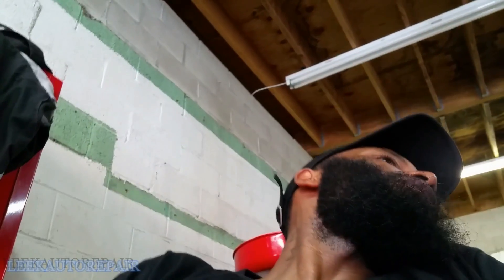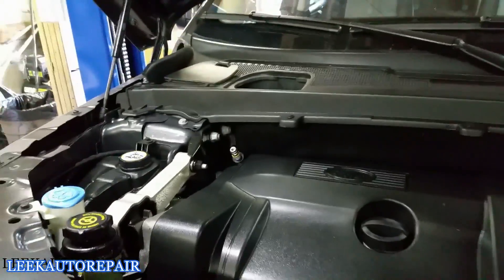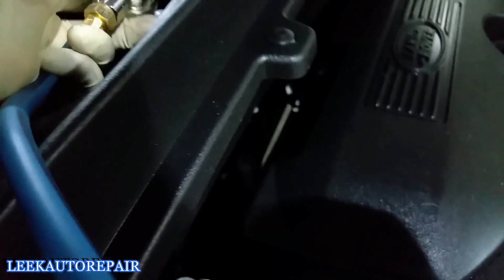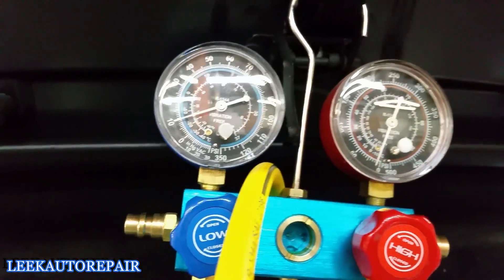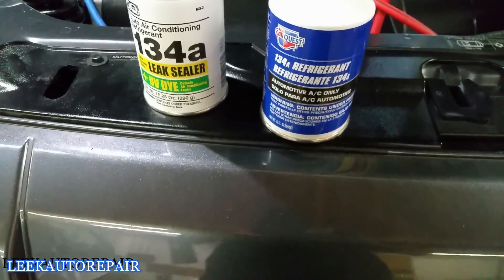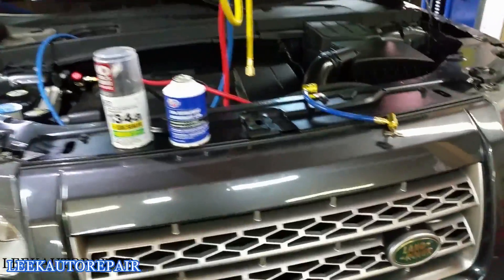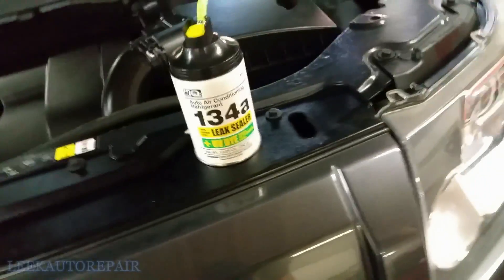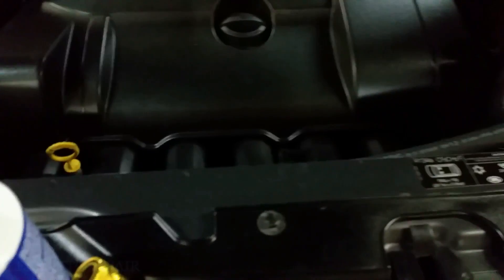How to Recharge a Car AC System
2010 Land Rover LR2
I'm showing you guys how to check ac when the air is coming out hot. After checking pressures I confirm that there's a leak in the system. Unfortunately I wasn't able to locate the small leak in time, so when this vehicle returns there will be another vid on how to check for leaks.

Keep in mind that I did not vacuum the system because there is possibly a small leak present. I recharged the ac with dye to further diagnose when the vehicle comes back. Small leaks sometimes take a while to discharge but with the help uv dye you should be able identify the leak. After watching this vid you should know how to recharge the system yourself! Enjoy the ice cold air!

Tools used:
AC manifold gauge set
UV Dye with R134a refrigerant
A can of R134a refrigerant
Low side can tap
UV leak detection kit

ALL OF THE TOOLS USED IN THIS VID CAN BE FOUND AT YOUR LOCAL PARTS STORE. I GOT ALL MY PARTS FROM ADVANCE AUTO PARTS.